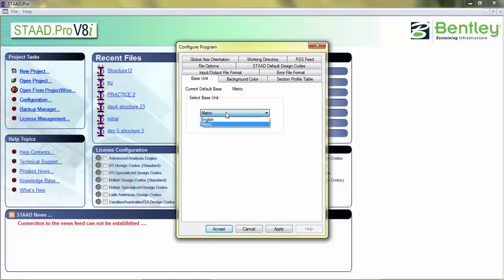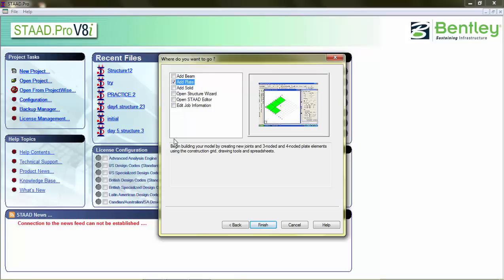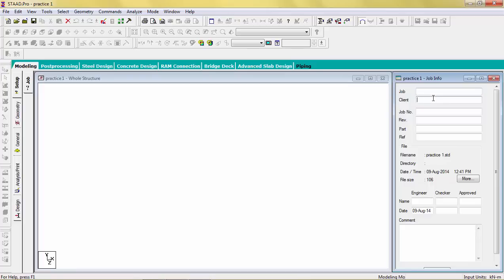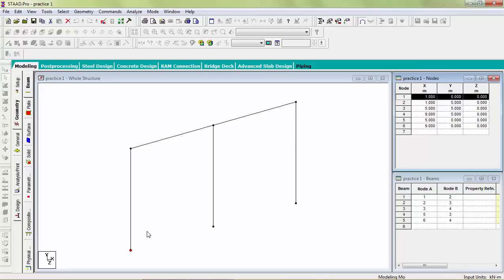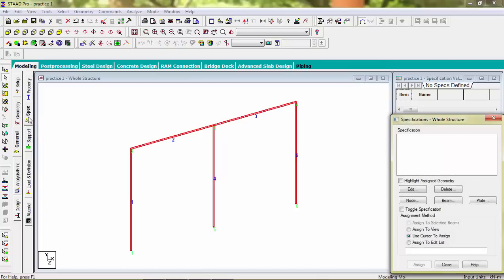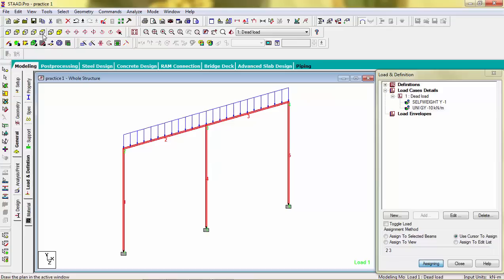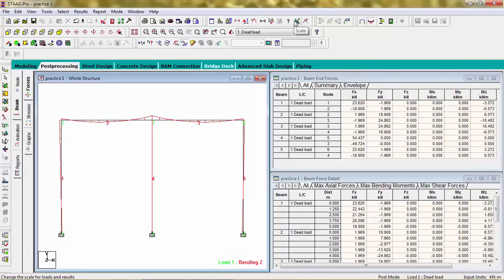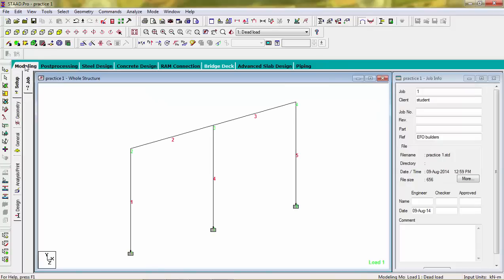Analysis & Design by Staad Pro V8i Software Lecture 2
Hello frndz. in this lecture we will see the basic herarcical modeling and anlysis of a single bay frame structure with the use of basic tools of staad pro.